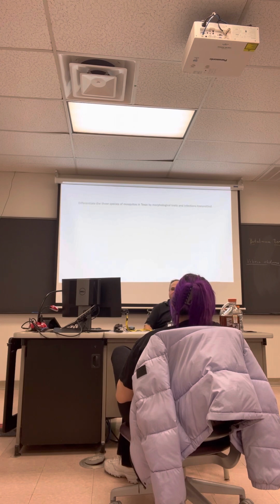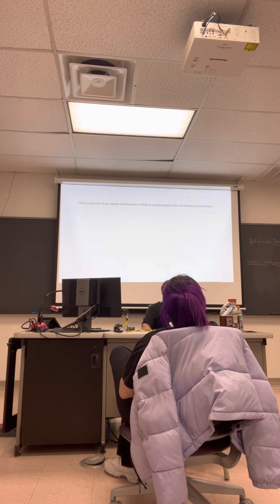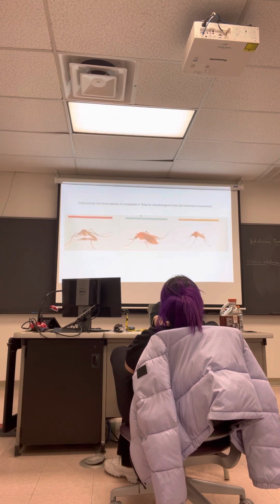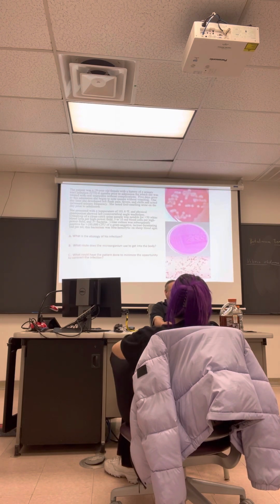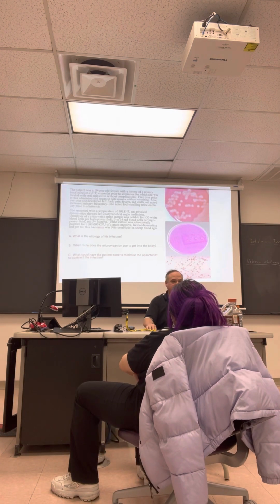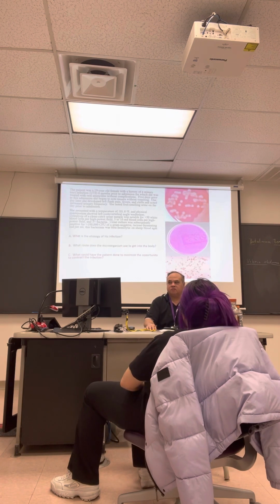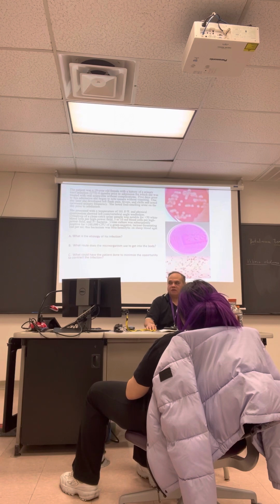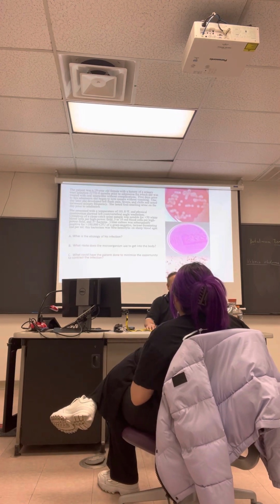Lecture 3 Exam Review